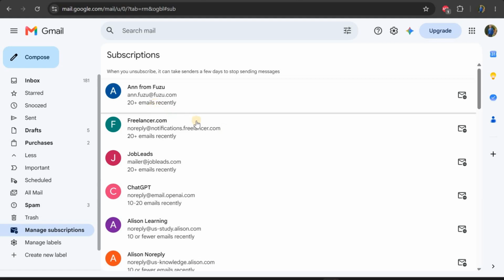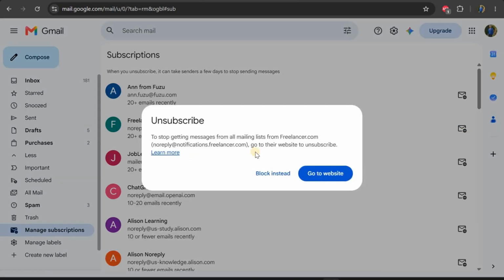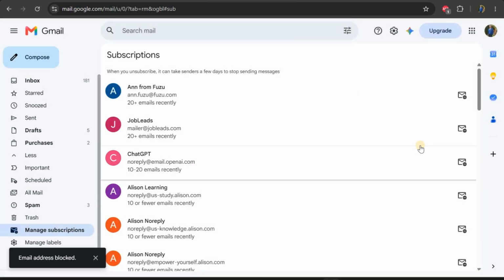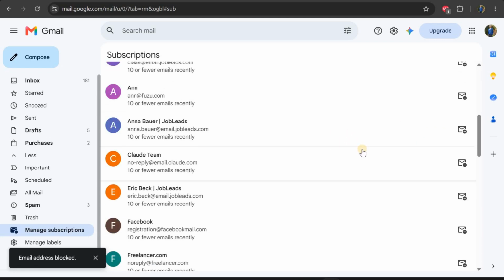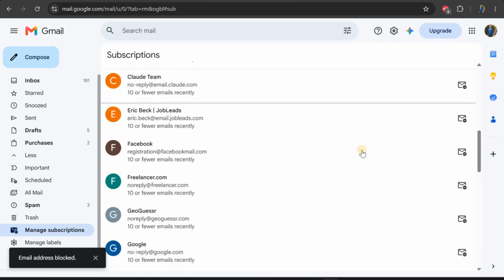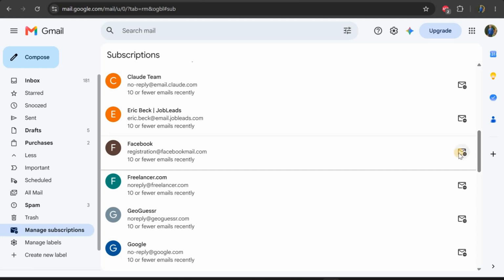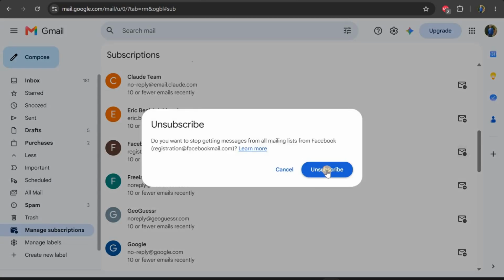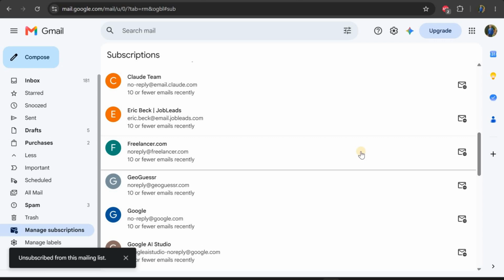How To Unsubscribe To All Emails In Gmail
Learn How To Unsubscribe To All Emails In Gmail